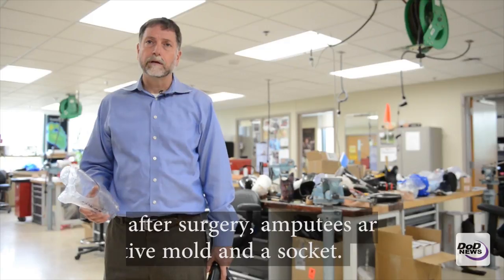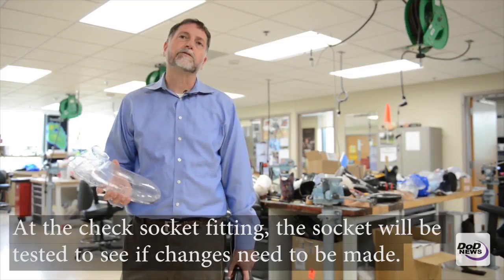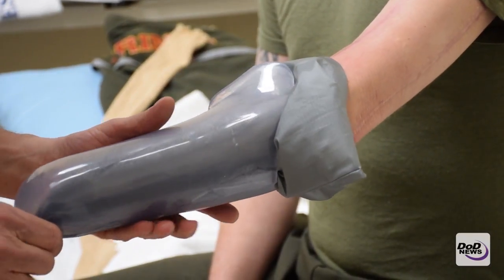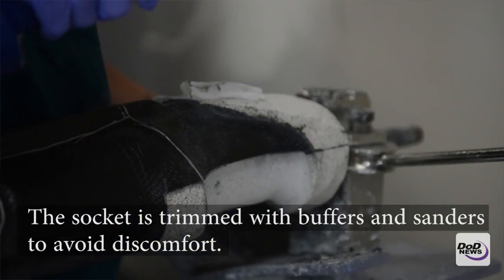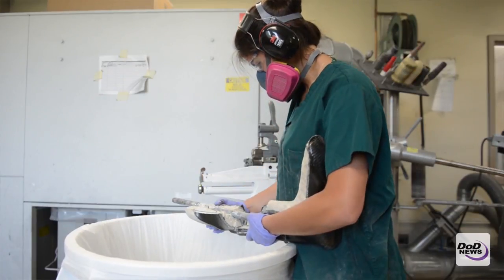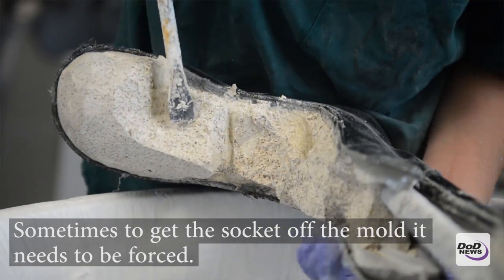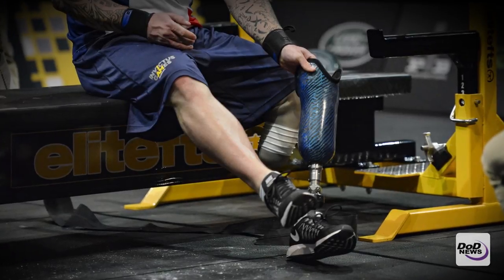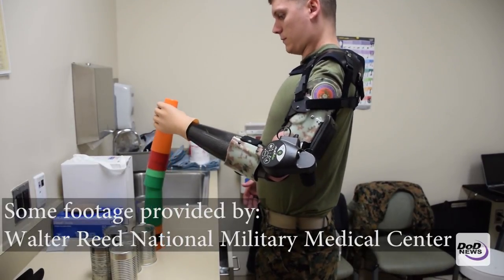DoD News In Focus - Molding a Future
Dave Beachler goes through the process of how prostheses are made at Walter Reed National Medical Center in Bethesda, Md., July 26, 2017.